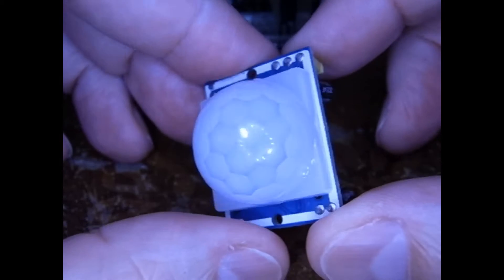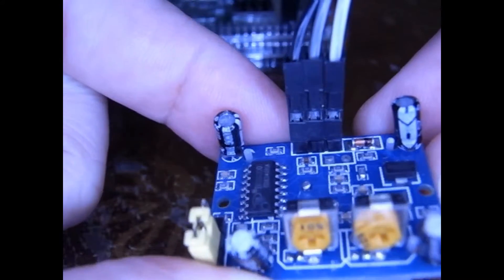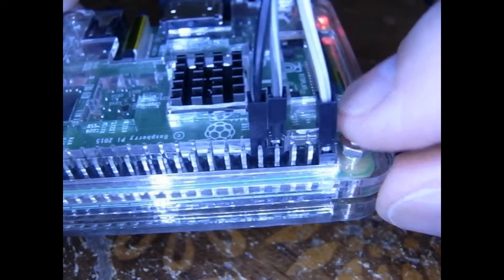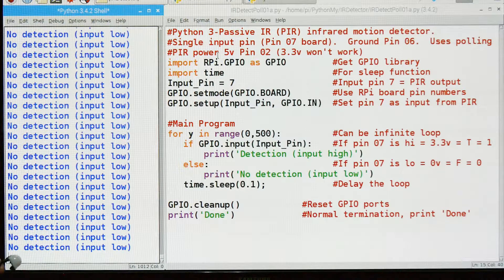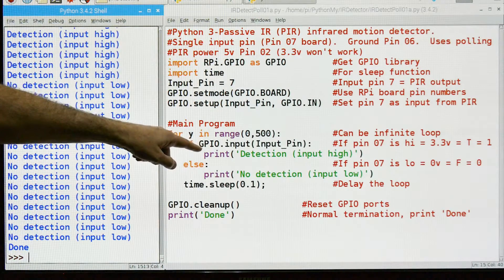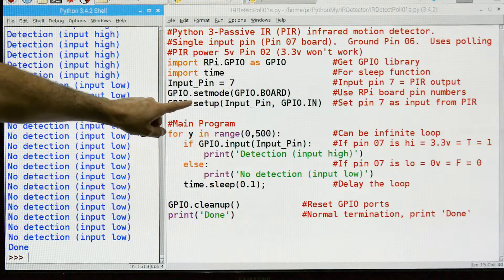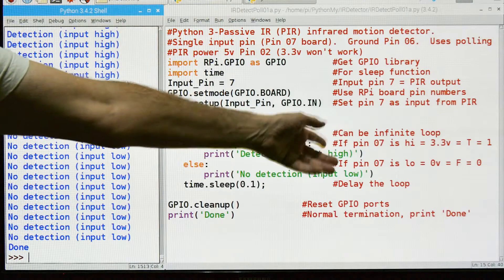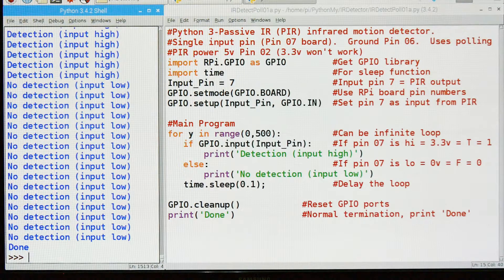RPi 19.1 - PIR Motion Detector Experiment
Use the RPi as an interface to the Passive Infra-Red (PIR) Motion Detector.  (Aka pyroelectric IR).  Prints a message to the screen when it detects warm body motion.

MATERIALS
- Raspberry Pi (and Pi power supply)
- PIR Motion Detector

Experiment 16 - In Progress...

Experiment 17 - Experiment on RFI & The RPi - Does RFI Cause Inconsistent Readings?

Experiment 19-2 Raspberry Pi & PIR Motion Detector via Interrupts